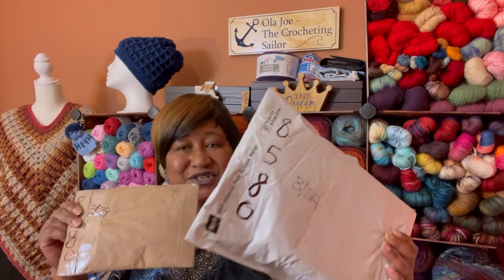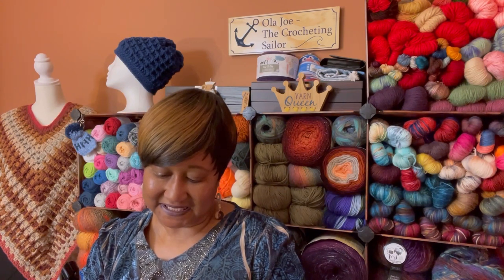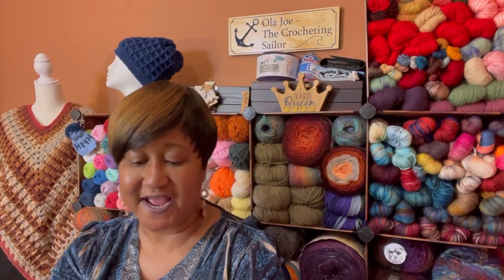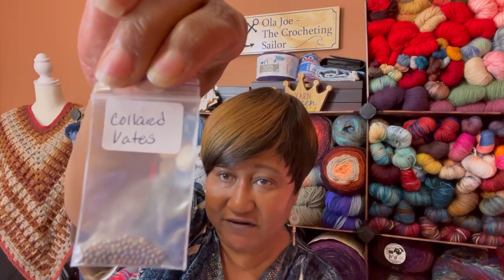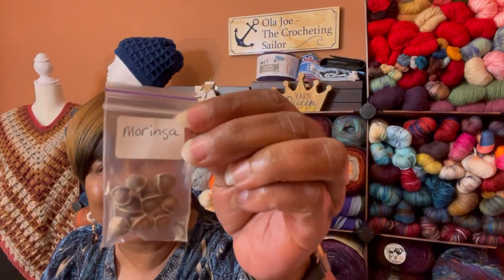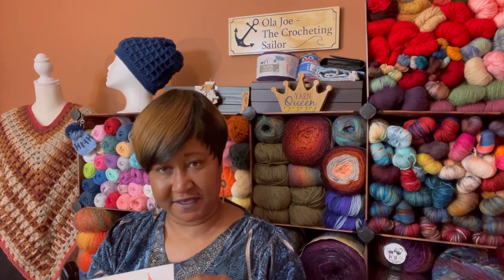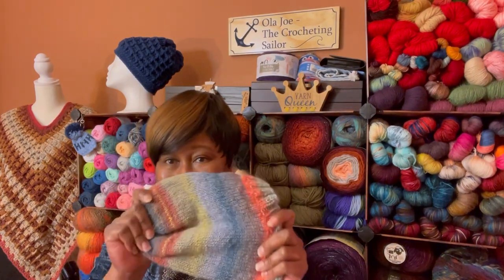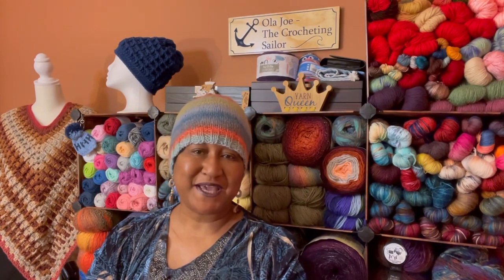HAPPY MAIL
Jimmy Beans Wool Train Case

-AMAZON-

“My Store”

*NeckLight I use:

*YouTube Creator Journal:

*Mannequin Dress Form in Black (Female)/Reasonable Price:

-KITCHENAID-
"Customize your Stand Mixer with Colors and Engraving"
-SOCIAL MEDIA-
Sailor’s Networking Lounge FB Group:

Sailor Mail:
OlaJoe - The Crocheting Sailor
9631 1st View St. Unit 8580
Norfolk, VA. 23503